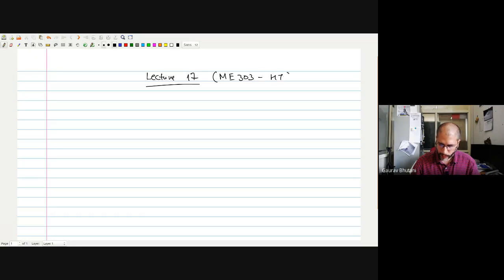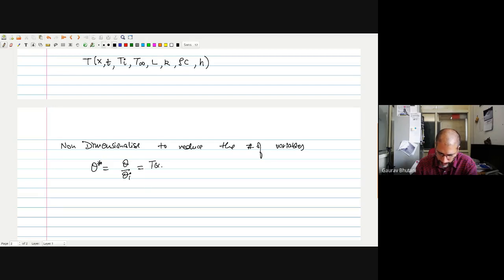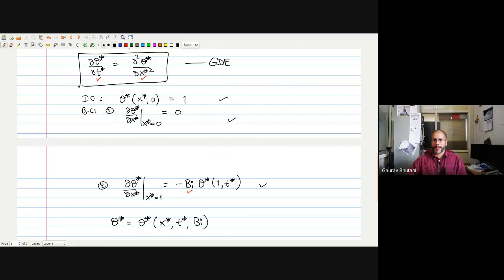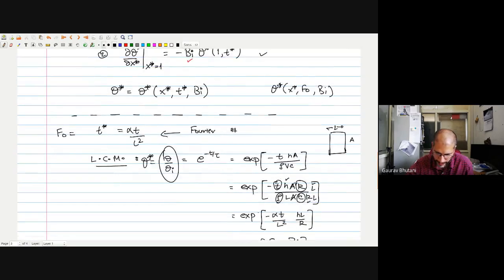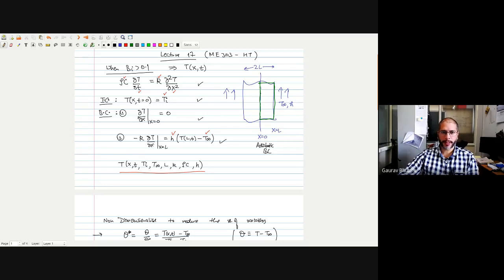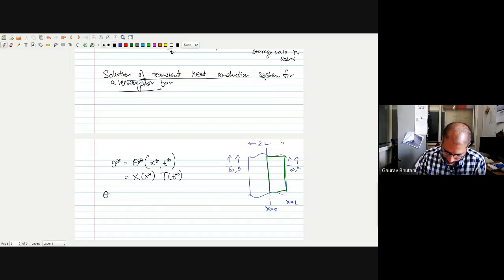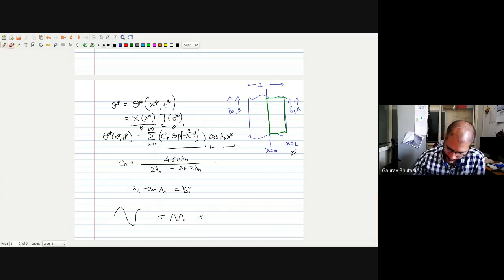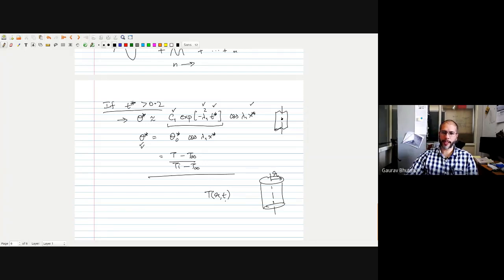ME303 - Heat Transfer - Lecture 17 - Spatial Effects in Transient Heat Conduction